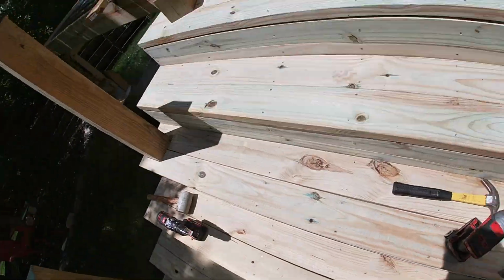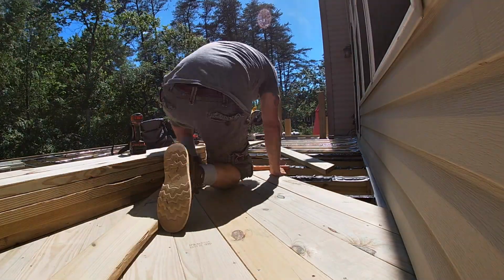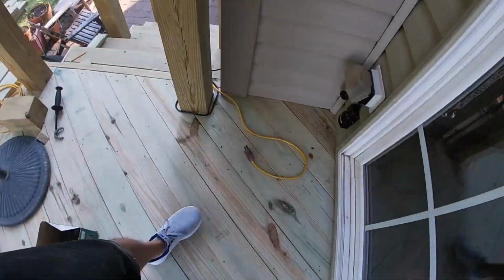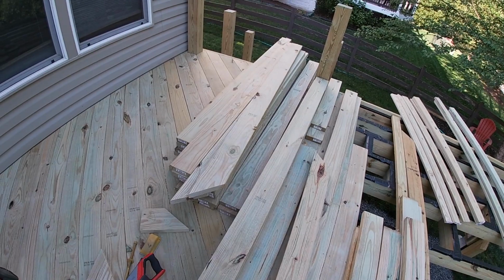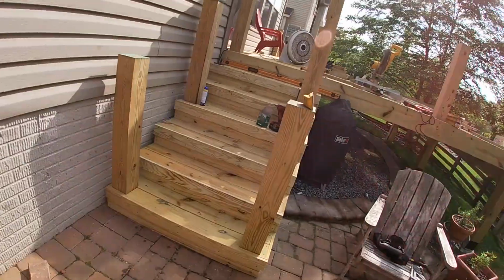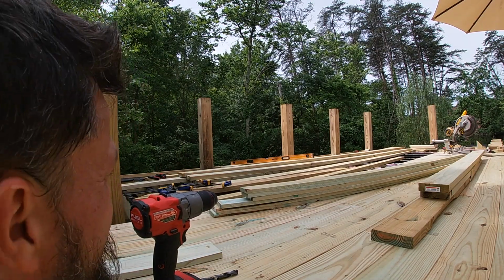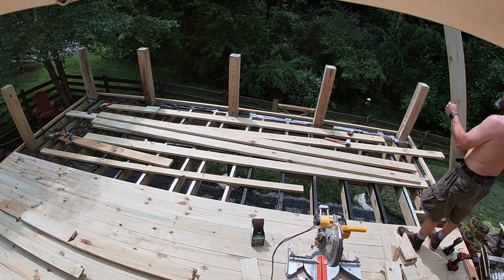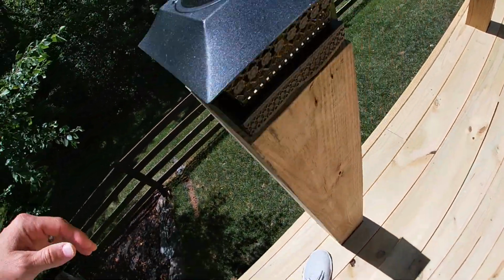Deck Build Part 7 - Deck the Halls!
This video is Part 7 in a series about building a deck. This one is all about putting the decking boards on.